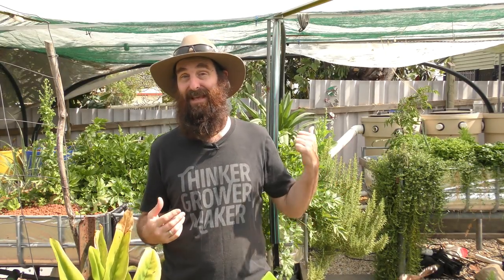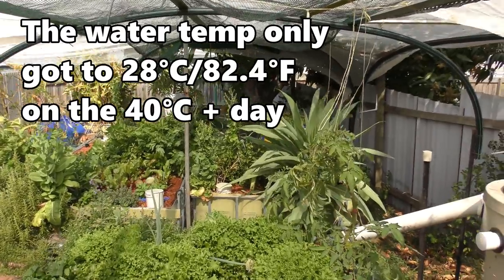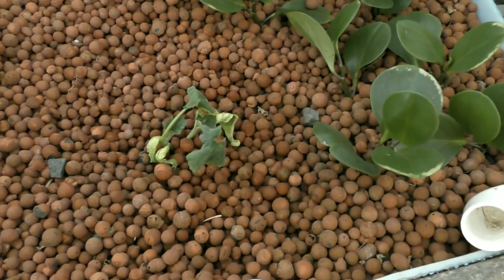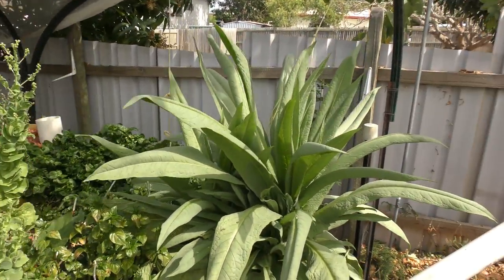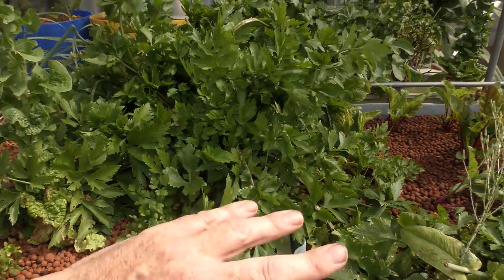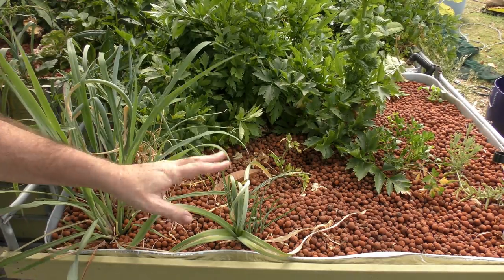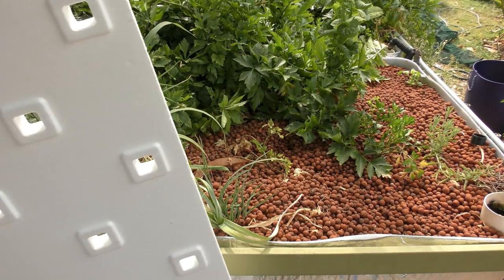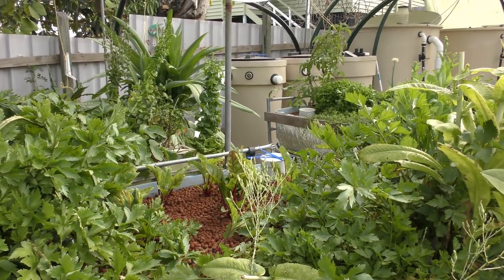Aquaponic Update | Deep Water Culture, College of Aquaponics & More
G'Day Folks. Has been a long time coming but it looks like we'll have some deep water culture (DWC) beds set up in the system very soon.
Have also included a look at how the media beds & plants are going now we're experiencing some HOT Spring days here in SE Queensland Australia.
Have started to post a bit of content on our website covering aquaponics for those that want to find out more about aquaponic & how they can build their own systems. More articles will be added as time permits.
Cheers all.
Rob

Steve McAlister

Sillybugger

Bluestone Aquaponics
"Bluestone Aquaponics The foundation of today's food".